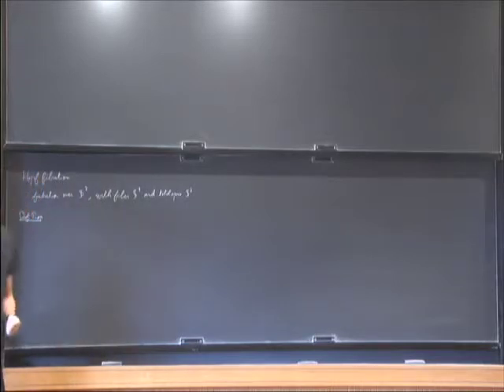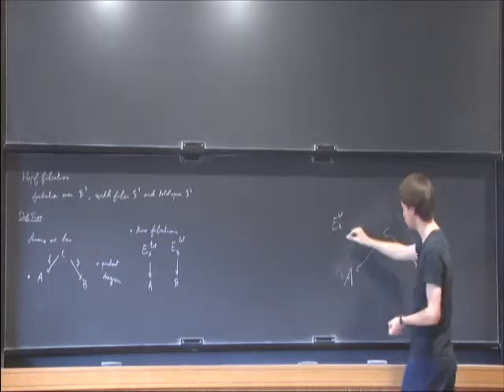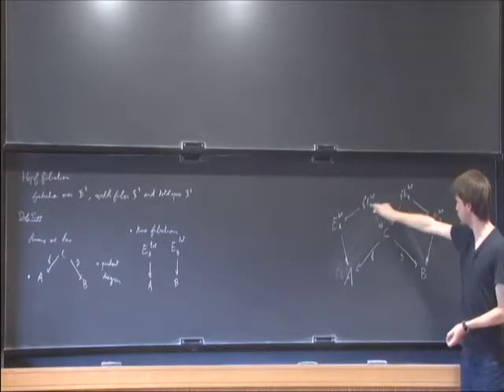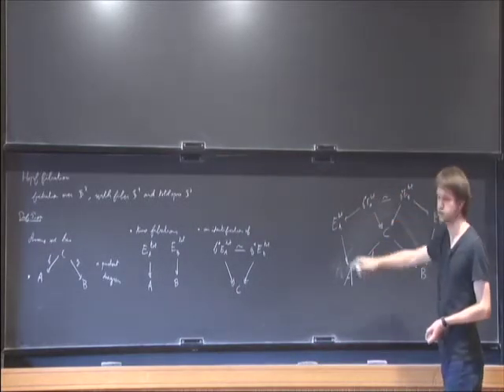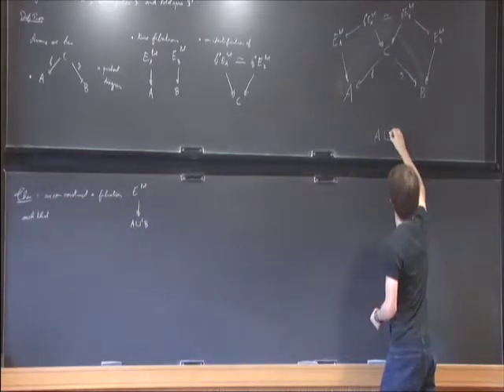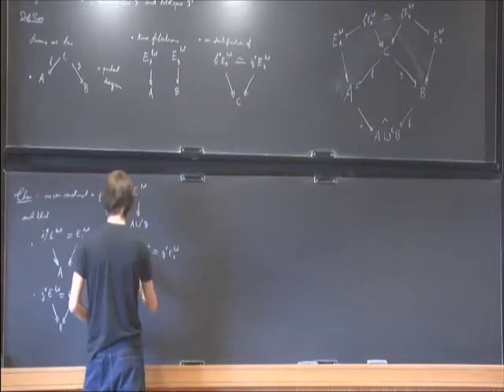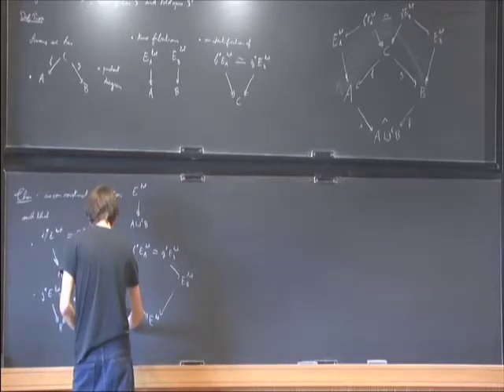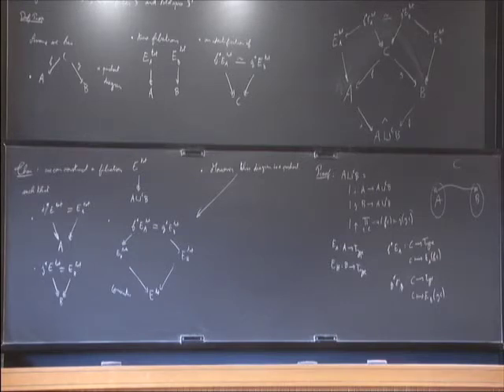Brunerie pi2(s2) in HoTT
pi2(s2)in HoTT
Guillaume Brunerie
School of Mathematics, Institute for Advanced Study